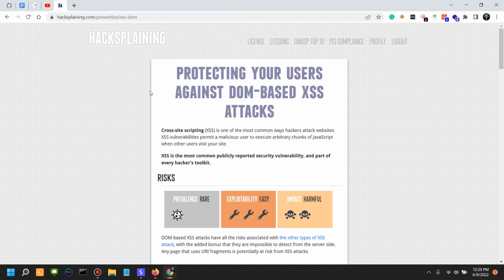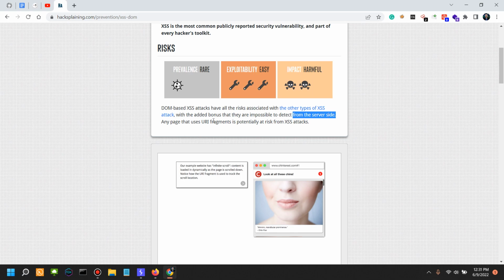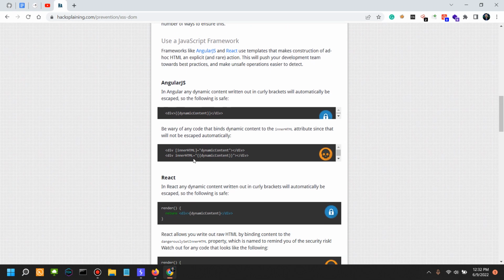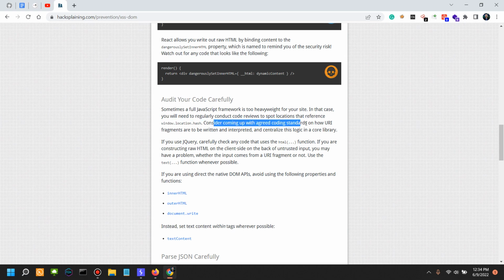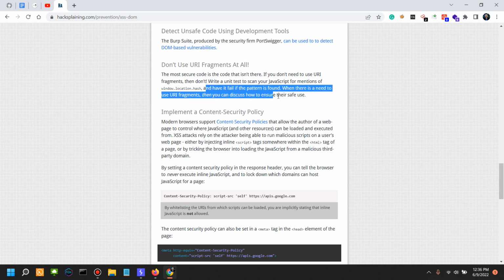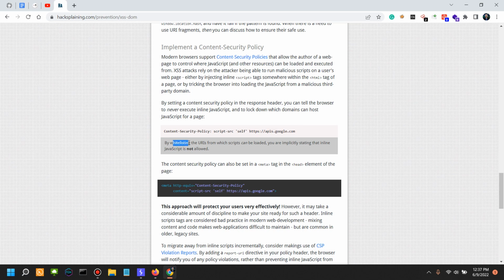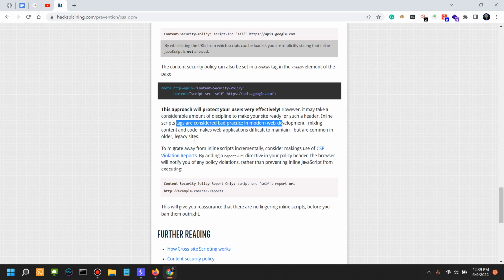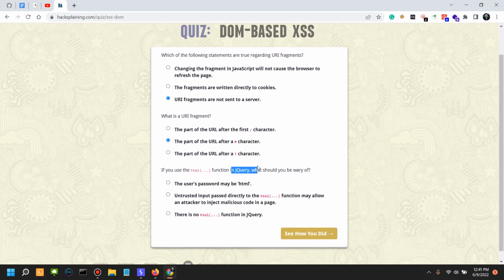Practical Web Application Security - Part 15 - DOM XSS Defenses [Hacksplaining]